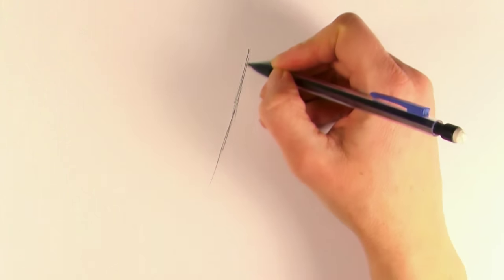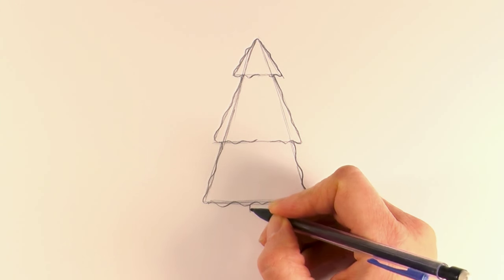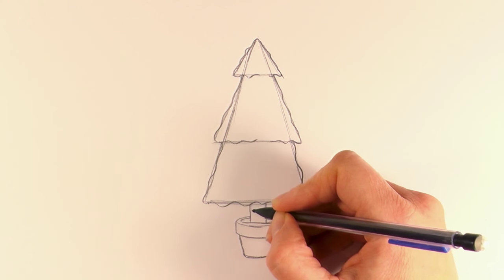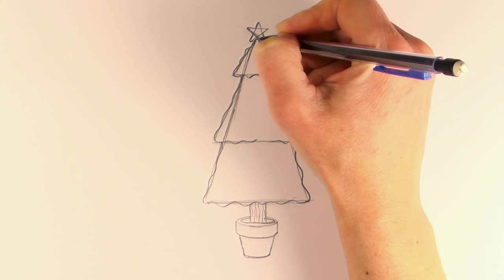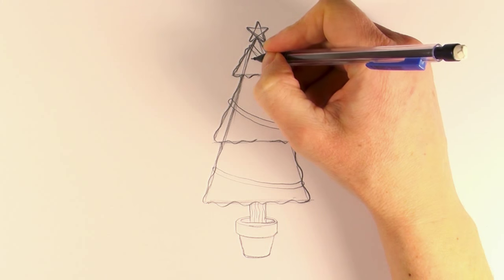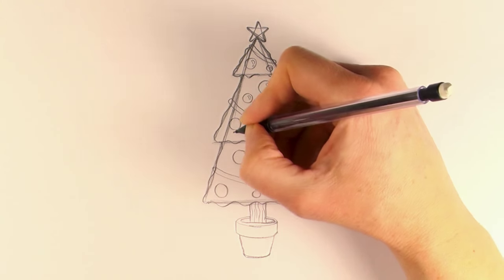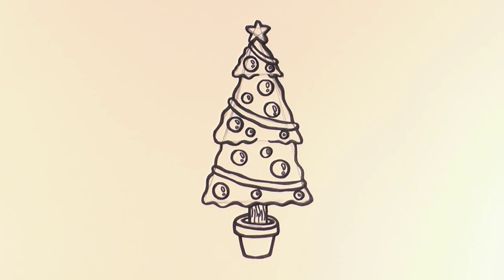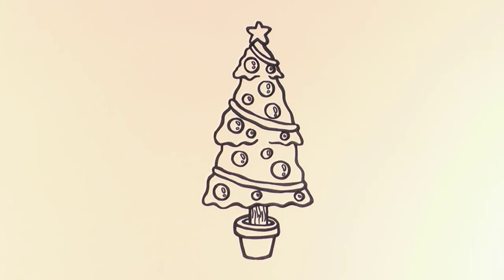How to Draw a Christmas Tree and Decorations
Check out this tutorial on how to draw a Christmas tree. Take a look at our channel for more drawing tutorials! Happy drawing! With love, Kitty x  PLEASE CLICK ON 'SHOW MORE' TO SEE MORE INFO BELOW:

WHAT I USE:
Pencil: BIC pencil #2 0.7mm
Rubber/Eraser: STAEDTLER Mars Plastic
Black Pen: ARTLINE 210 Medium 0.6
Colouring In Pencils: FABER-CASTELL Watercolour Pencils
Paints: CHROMACRYL Student Acrylic Paint